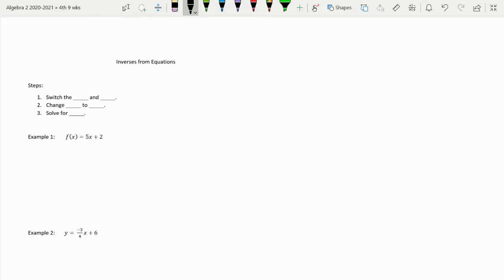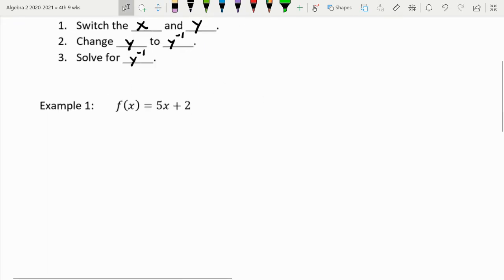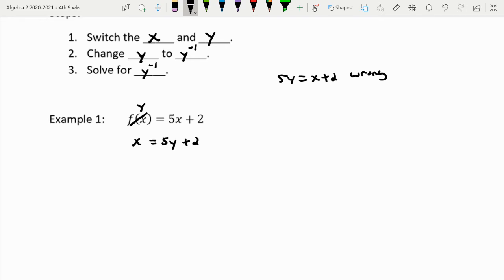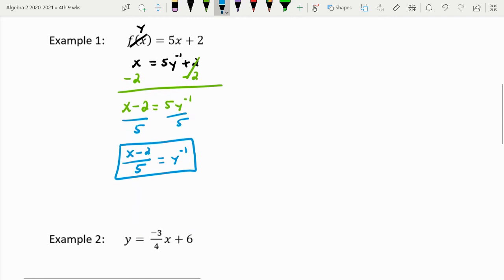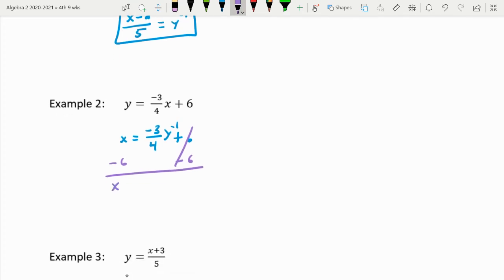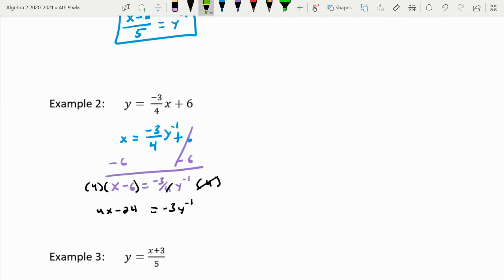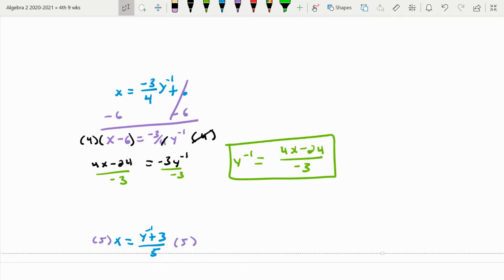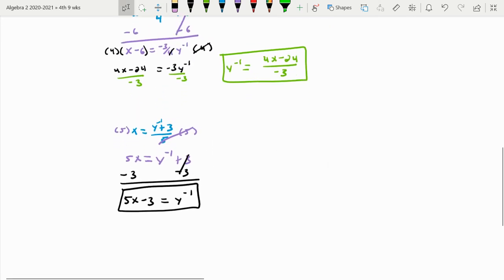Inverses from Equations